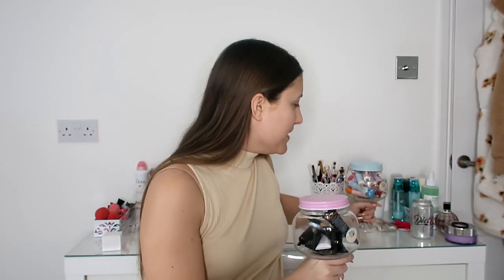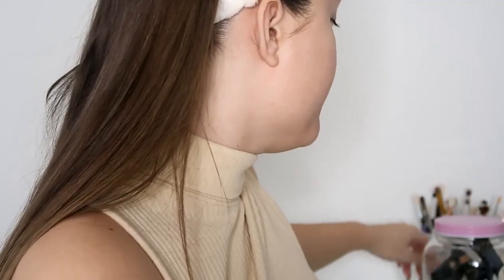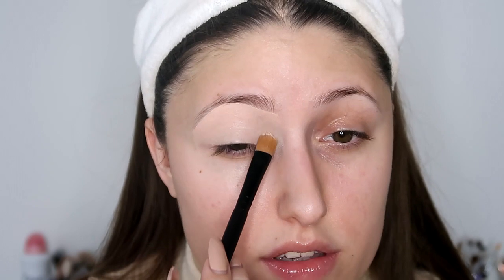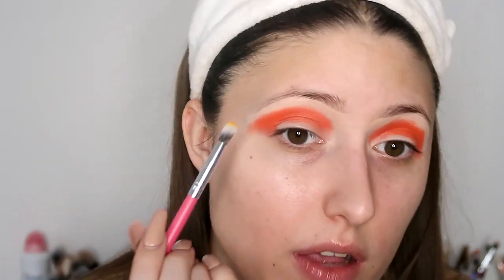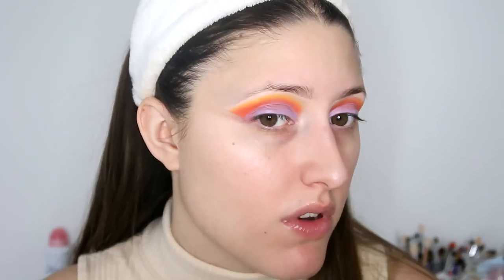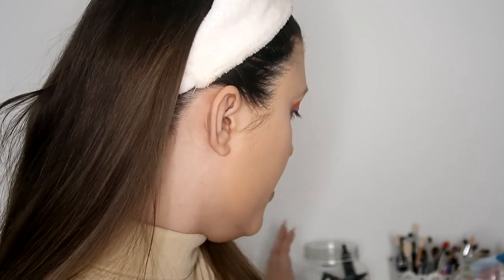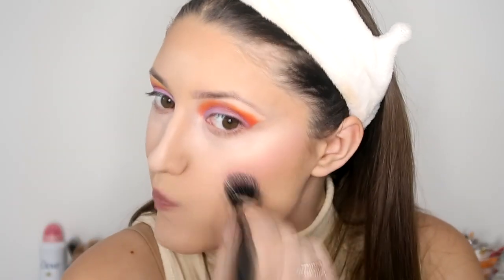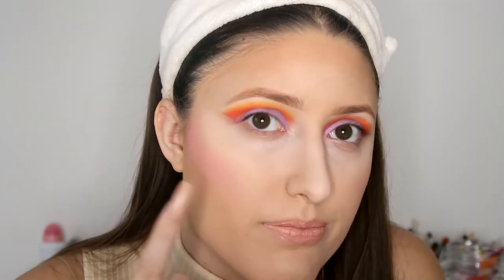FULL FACE USING P LOUISE BASES ONLY!! | GIVEAWAY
Good evening everyone and welcome back!! Thank you for joining me once again!

✨ SOCIALS ✨

This giveaway is open internationally until the 12th February, when I will announce the winner on YouTube and Instagram if I have your username! The winner is completely picked at random as usual!! Good luck!